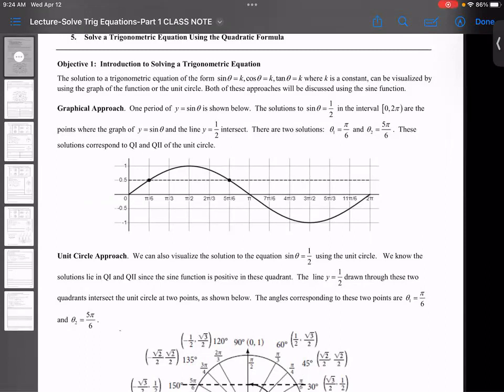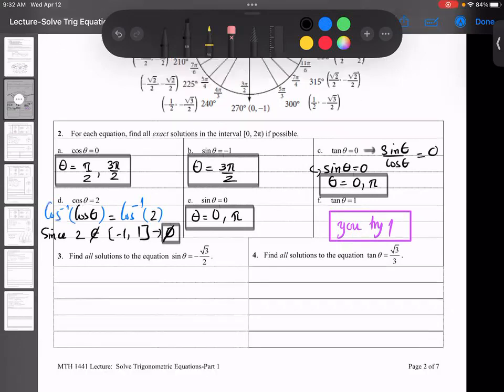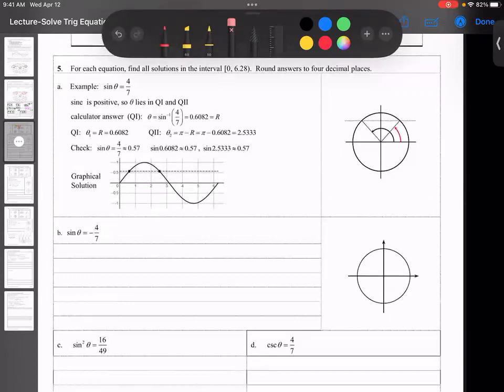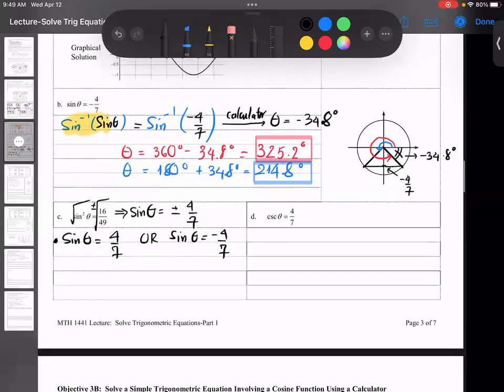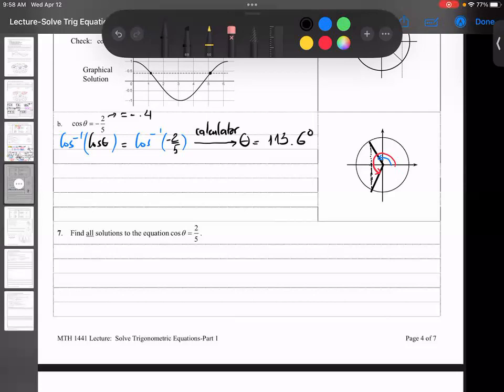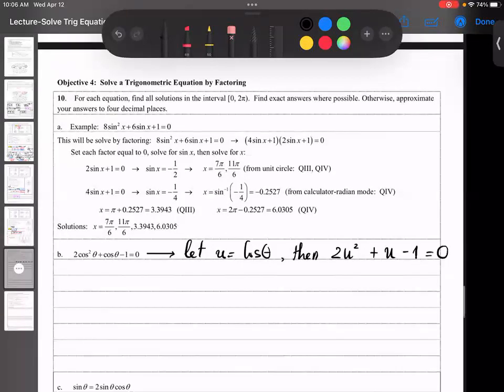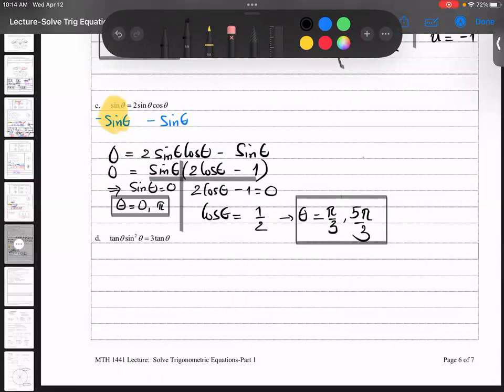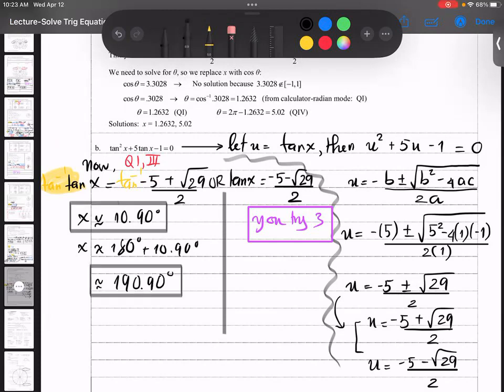Section 7.5 Solve Trigonometric Equations -Part 1 (W2023)